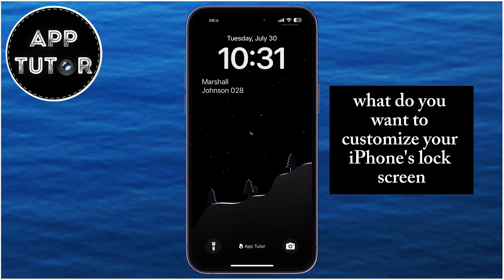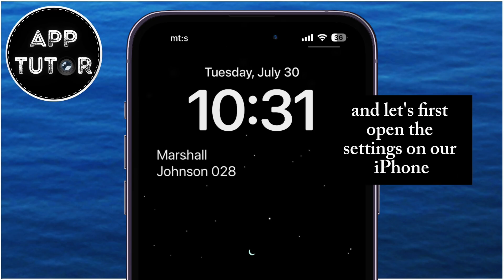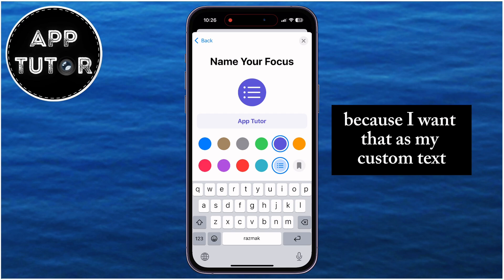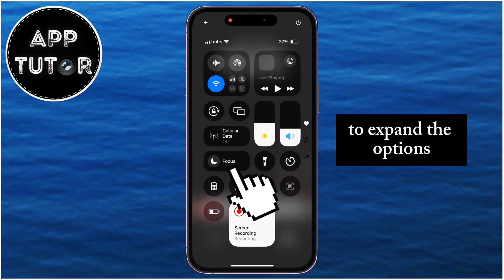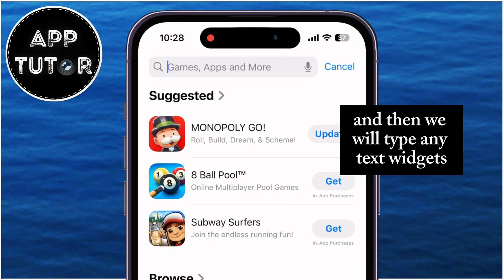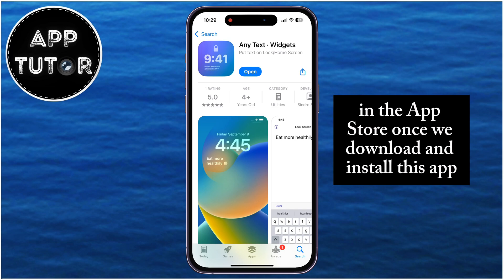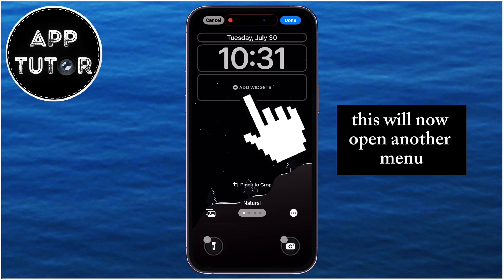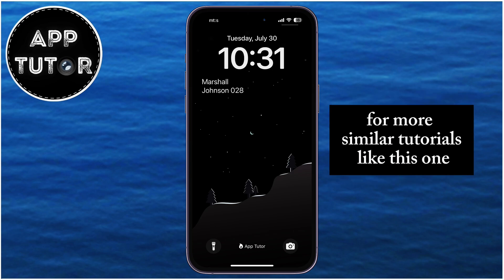How to Add Custom Text to iPhone Lock Screen (Multiple Ways)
Do you want to personalize your iPhone's lock screen with custom text? Whether you want to display a motivational quote, a reminder, or just a fun message, this video has got you covered!